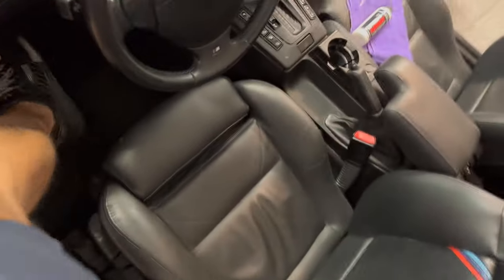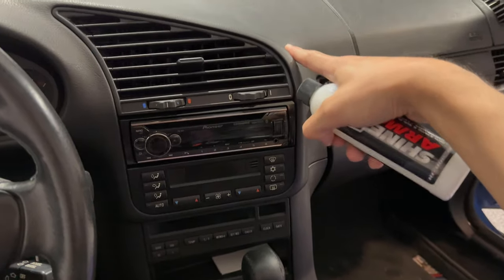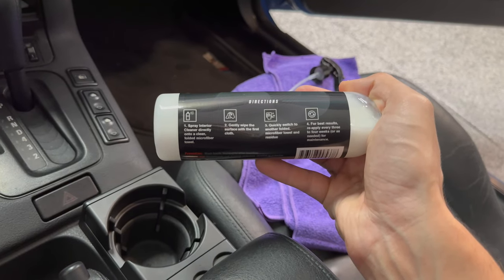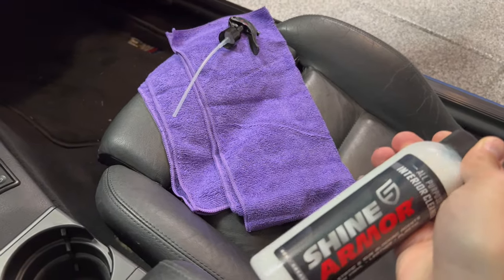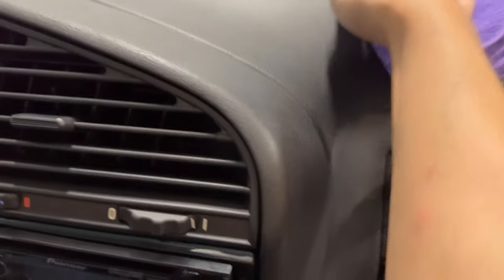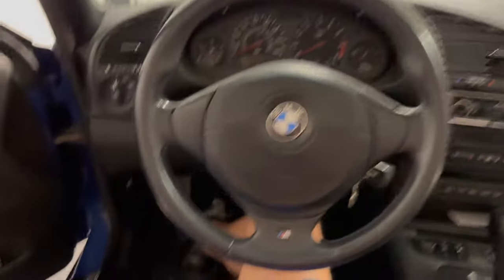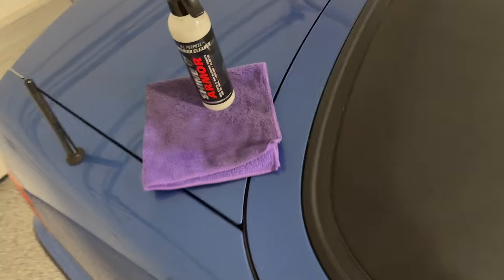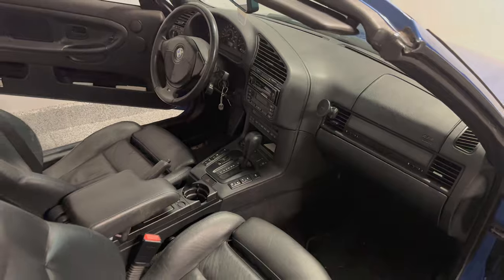Shine Armor All Purpose Interior Cleaner Test & Review | Vinyl, Leather, Plastic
Shine Armor was kind enough to send me this product of theirs which I have not used before. It was extremely easy to apply, cleaned my interior, and then left it looking fresh. It also smelled pretty good as an added bonus!
Main Gear:
4k Sony Video Camera (a6500)
GoPro Hero 10 Black
Microphone by Samson